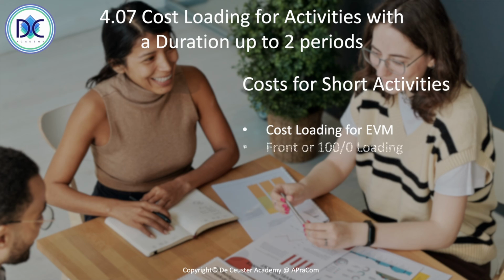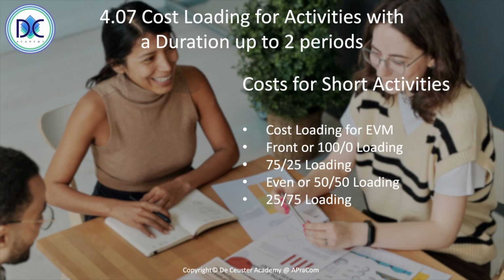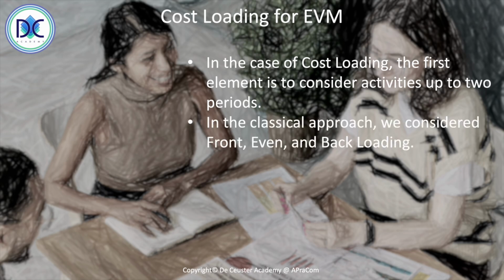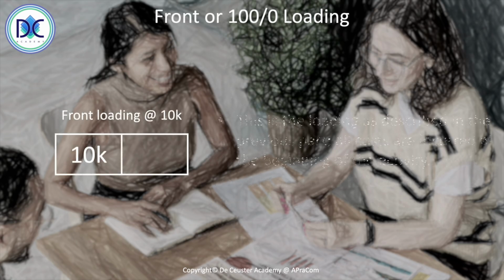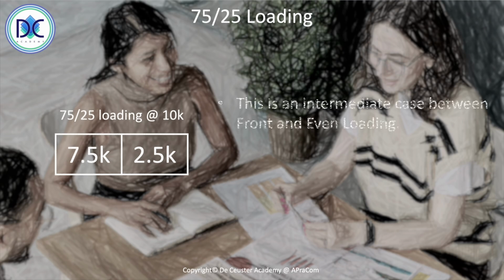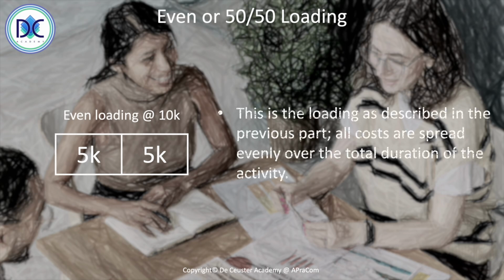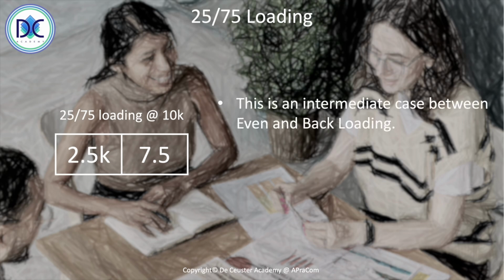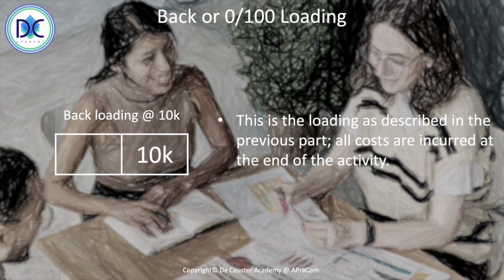Master EVM - Lesson 4 - Part 7